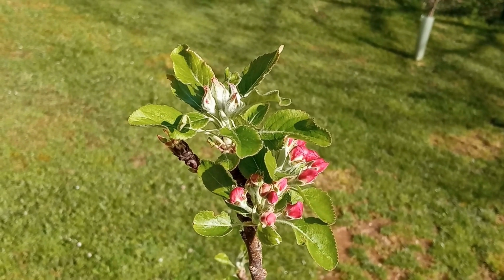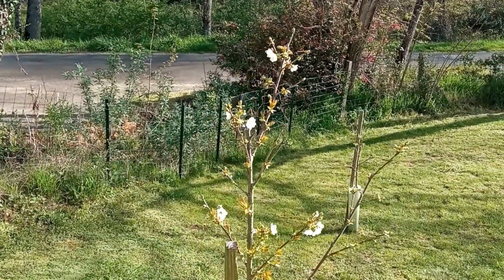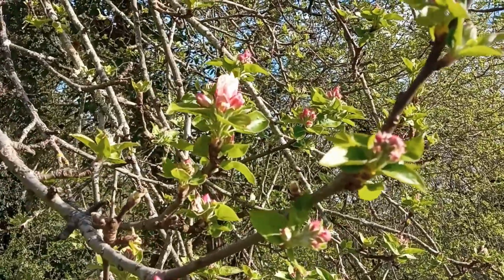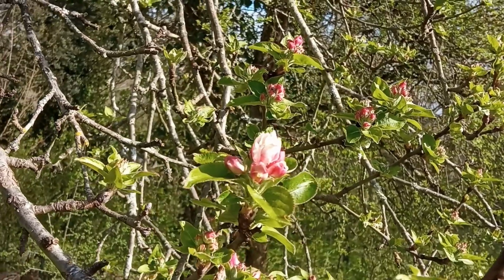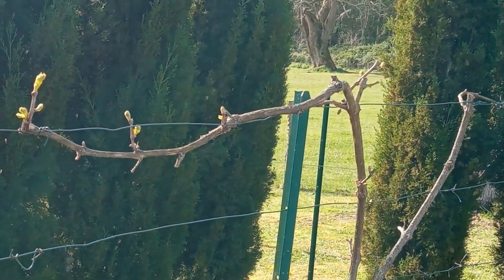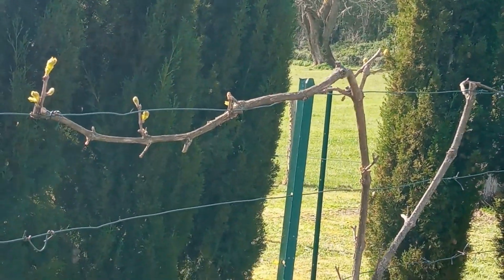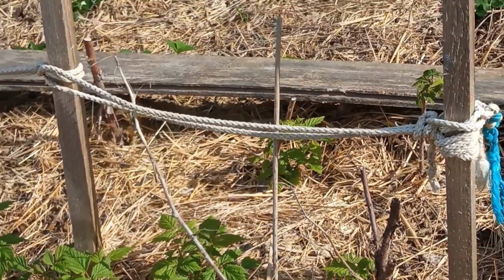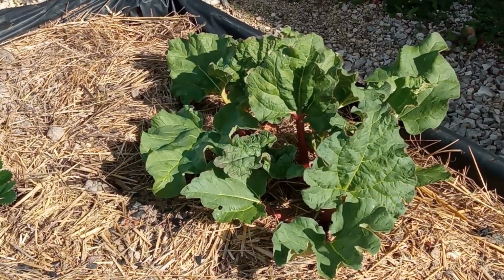How to have a SELF SUFFICIENT Easter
Happy Self Sufficient Easter everyone - this Vlog shares what is happening around our smallholding at the start of the growing season. Hope it's helpful to you all, whether you are starting your selfsufficiency journey or gearing up for this season.
Today we're eating our own lamb, potatoes, carrots and cauliflower with local cheese for a sauce.